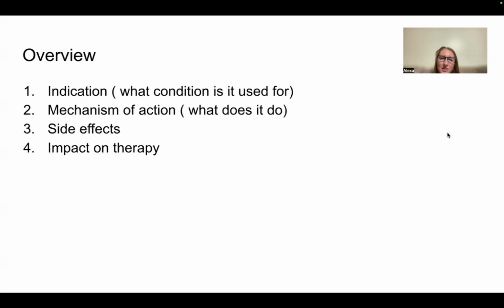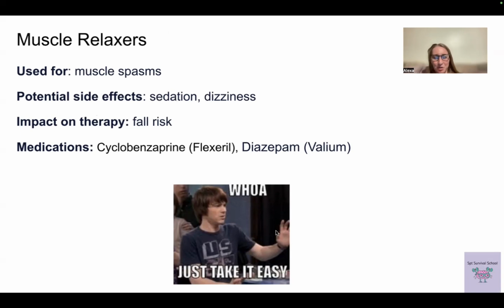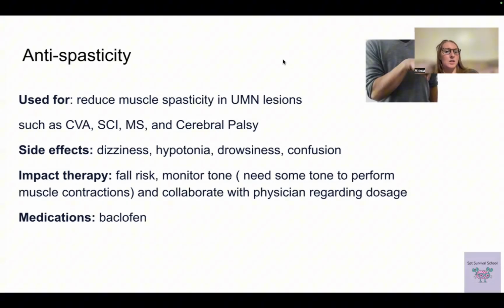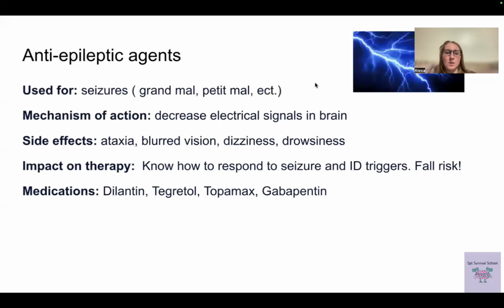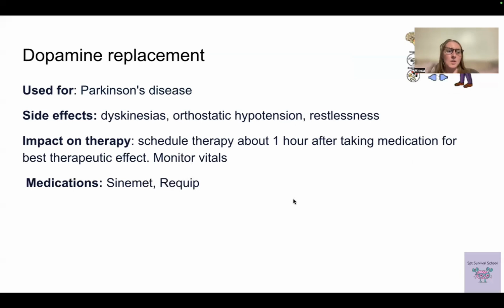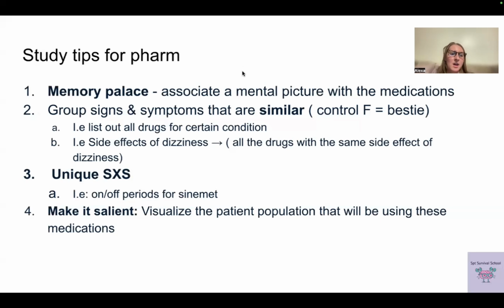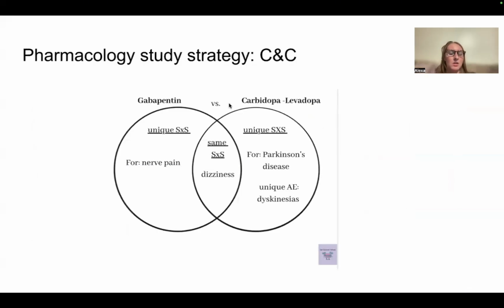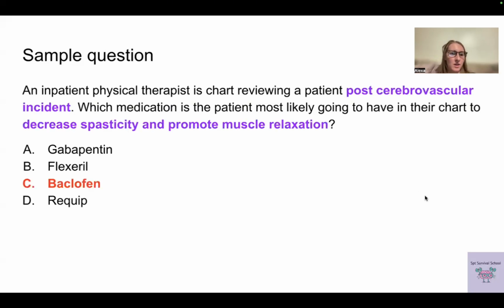Neurological pharmacology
In this video neurological medications are discussed with strategies to make learning and retaining medications a little easier.

Time chapters are listed below:
Muscle relaxer agents 0:29 to 1:15
Anti-spasticity agents 1:20 to 2:20
Anti-epileptic agents 2:25 to 3:15
Dopamine Replacement 3:16 to 3:55
Strategies to learn pharmacology 4:00 to 5:20
Practice question 5:25

Another strategy not mentioned in the video is using suffixes to keep the medications organized. For example, the suffix -pril is for ACE inhibitors for medications such as captopril and lisinopril.